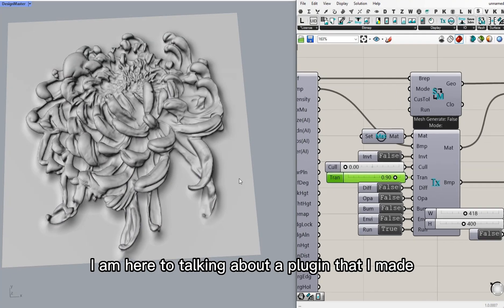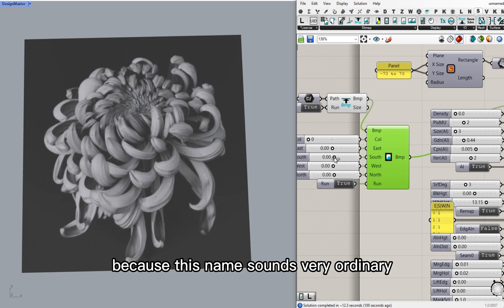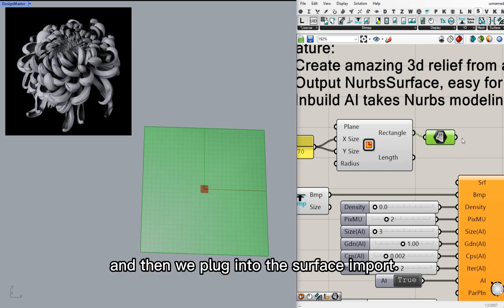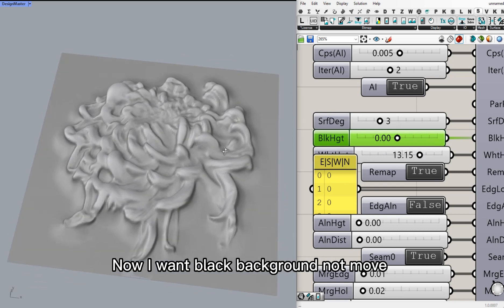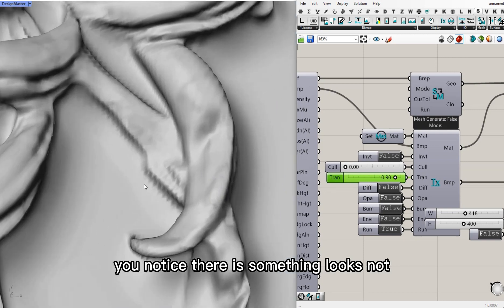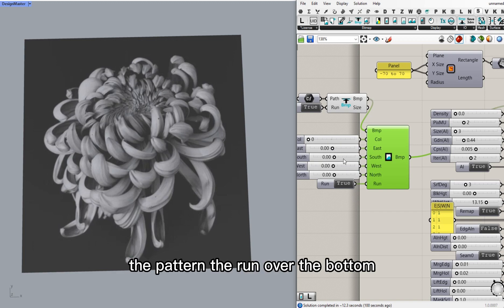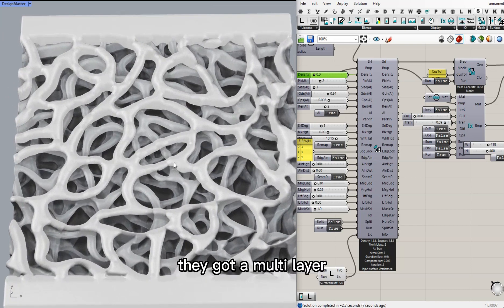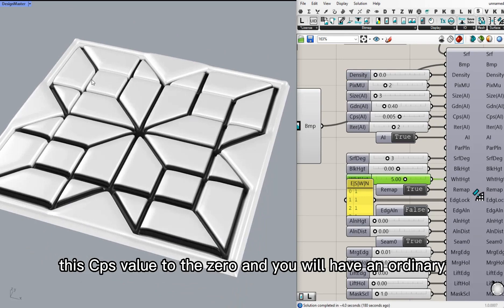AI making 3D from an image!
Tutorial start at 2.50.